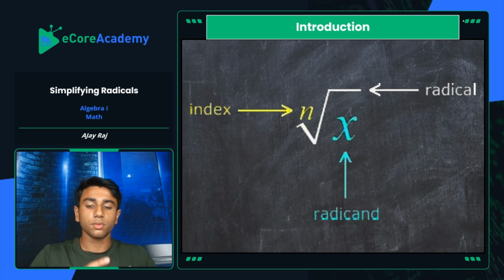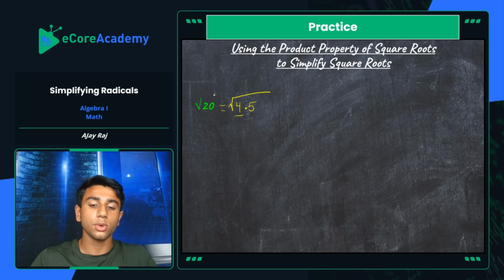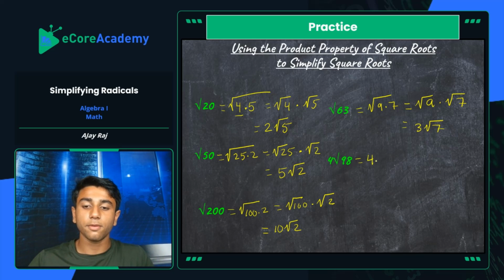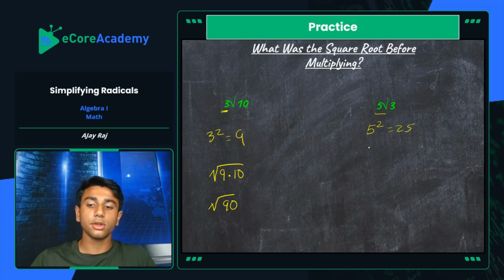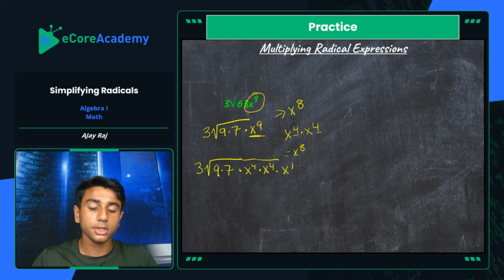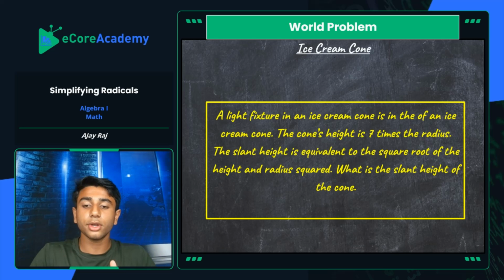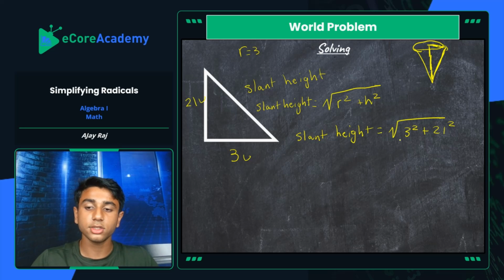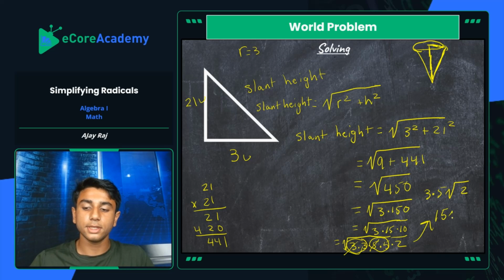Simplifying Radicals | eCoreAcademy | AJay Raj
Hey, everyone! Welcome back to eCoreAcademy! In this Algebra I lesson, AJay will be going over the simple properties of radical expressions, the radical product property of simplification, and various practice problems demonstrating how to simplify basic and complex radical expressions. We'll also tackle a challenging world problem at the end as well.